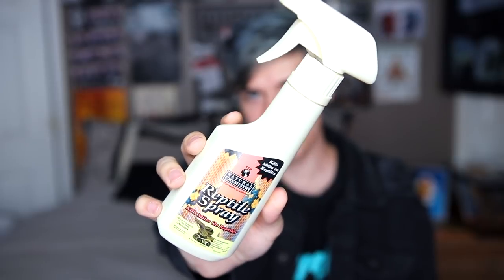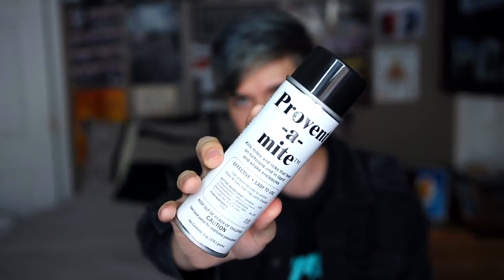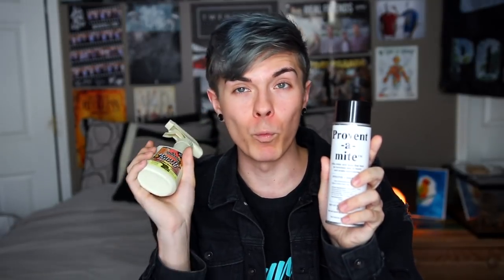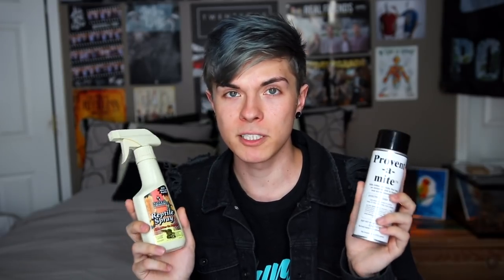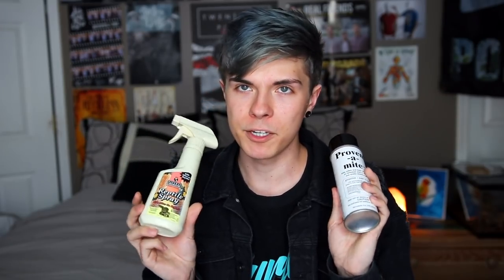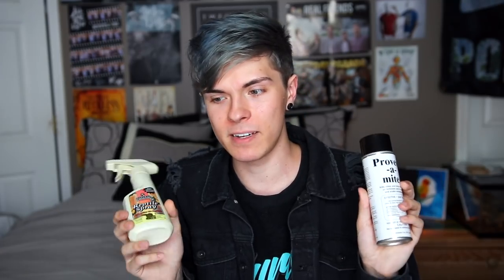How to Prevent & Treat Reptile Mites! (how I got rid of all my mites immediately)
How to prevent mites + how I got rid of all my mites very quickly! My blue tongue skink, ball python, and columbian boa all had mites and I got rid of them all by doing this!

Tyler Rugge
511 Olde Towne Rd #81274